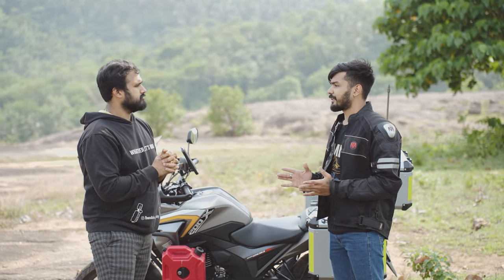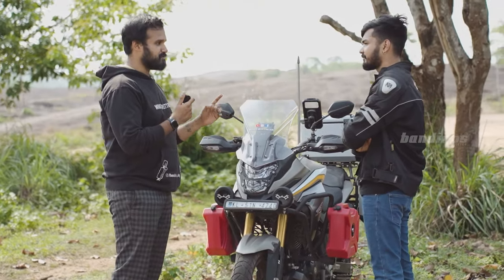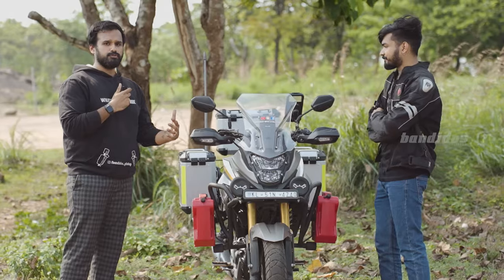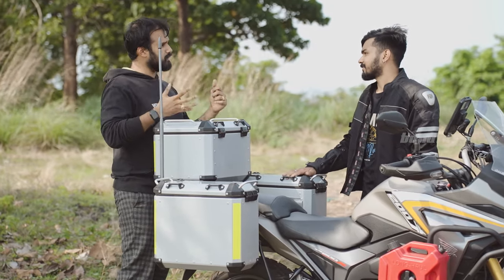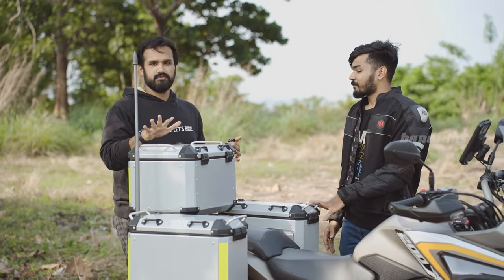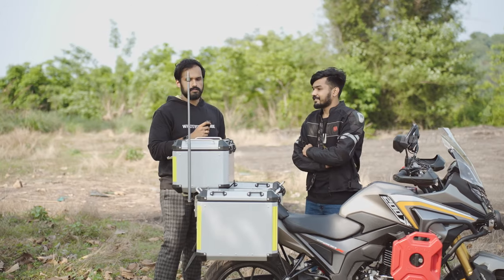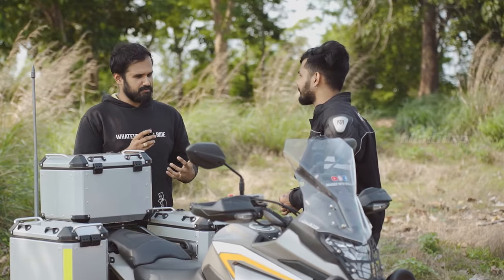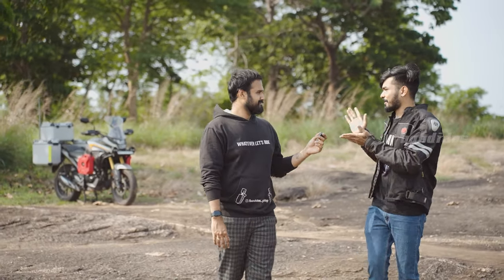Kerala to Europe on a Honda CB 200X with over 1 lakh worth accessories | Bandidos PITSTOP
Yes, yes, yes! What you read in the Thumbnail is correct. This honda CB200X is going all the way to the UK and will explore the whole of Europe! In this video, we cover the details of the ride, meet the rider, and check out all the accessories that we have installed on this motorcycle (worth over 1 lakh) so that this ride goes on and finishes smoothly.

If you are someone who owns a CB200X then please check out for accessories